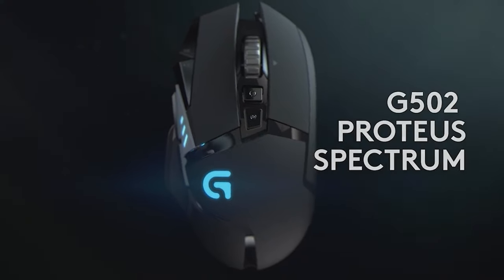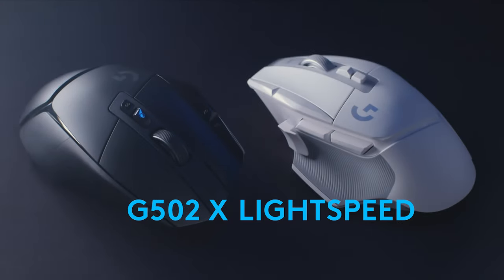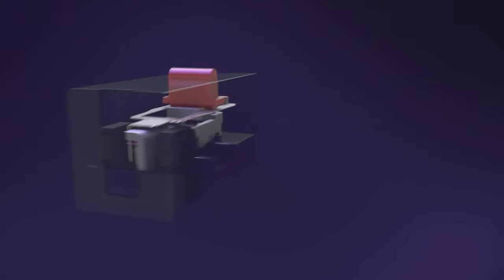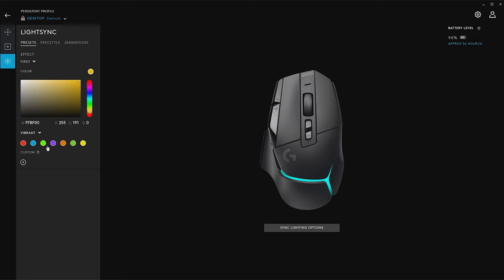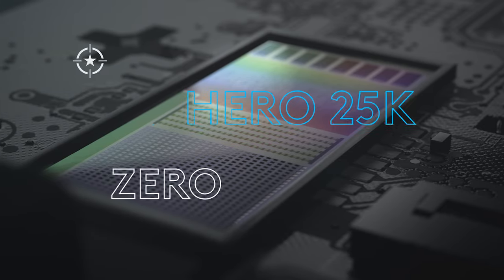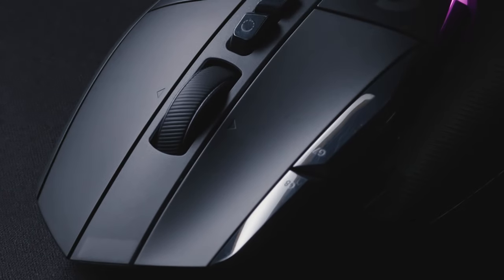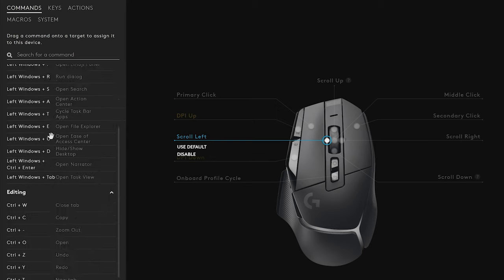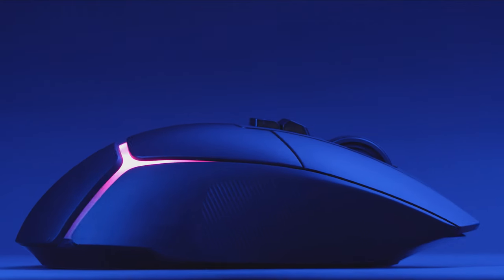G502 X Gaming Mice | KEEP PLAYING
The G502 X line are the latest versions of the world’s most popular gaming mouse with a full suite of breakthrough innovations for unprecedented performance and experience. Hear more from the Logitech G team.